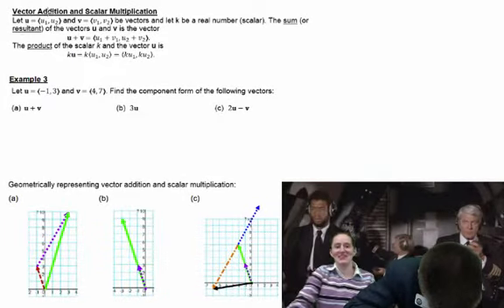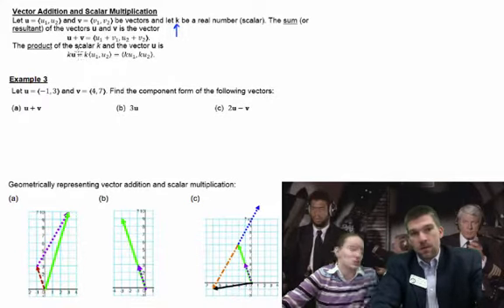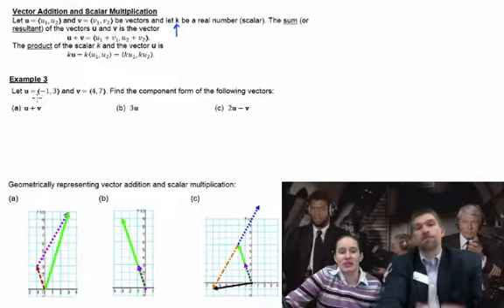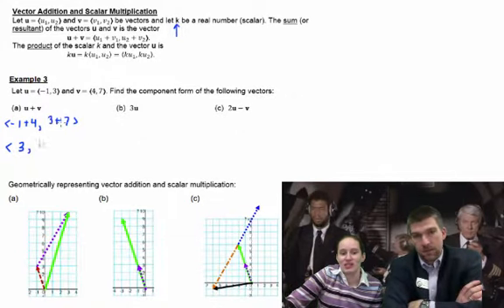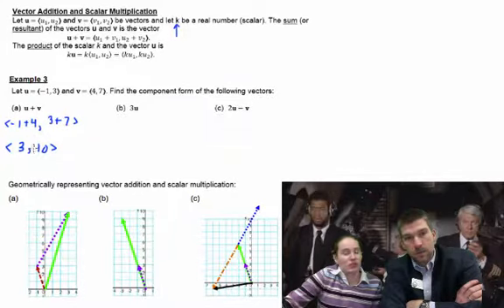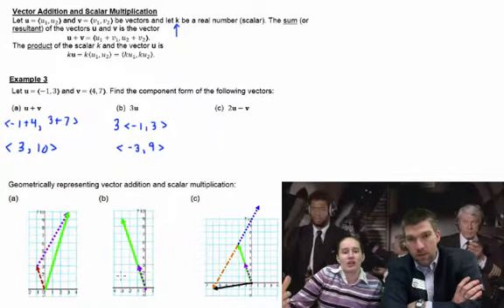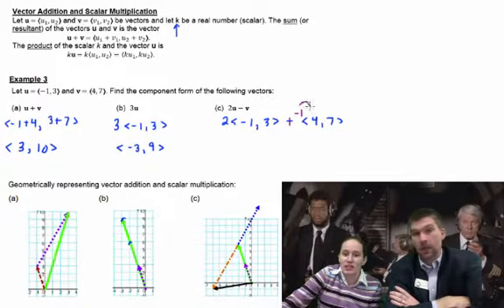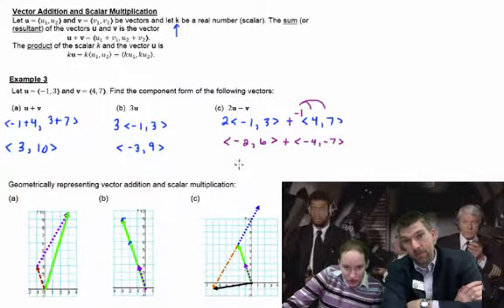Precalculus 6 1 Notes Example 3